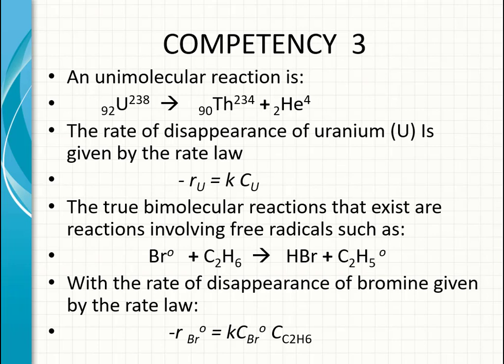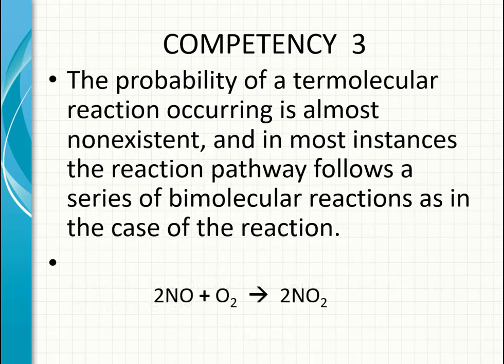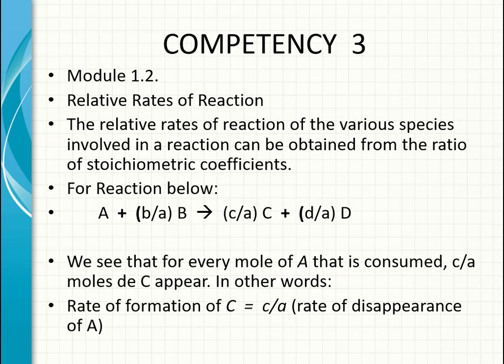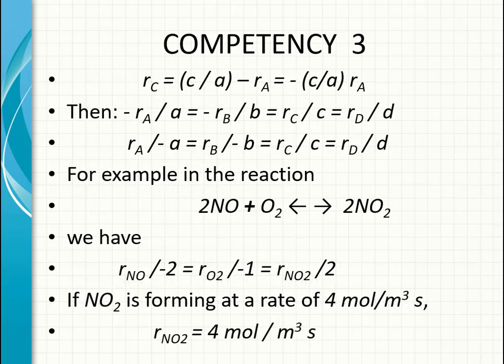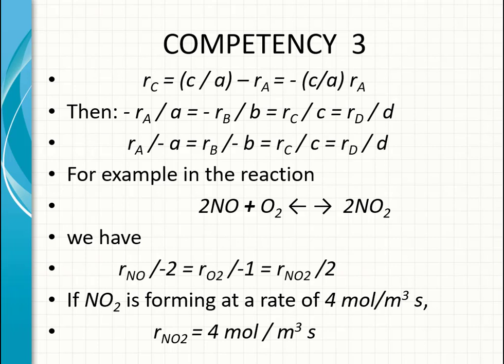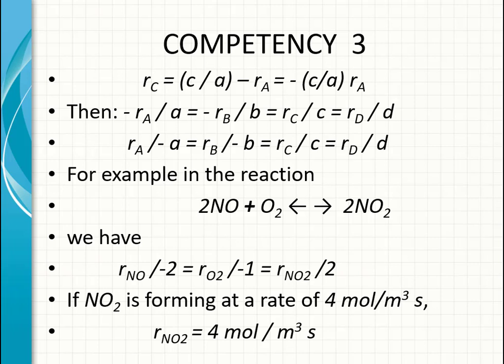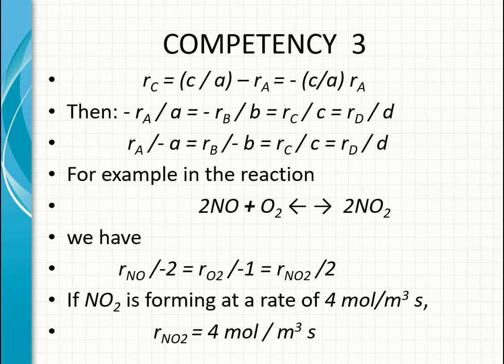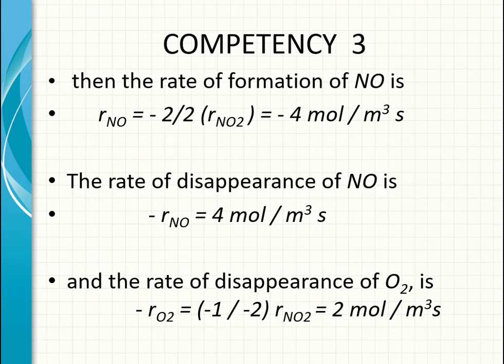Chemical Reaction Engineering, competency 3, part 1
Rate of reaction as a function of conversion for liquid and gas phase reacting systems.